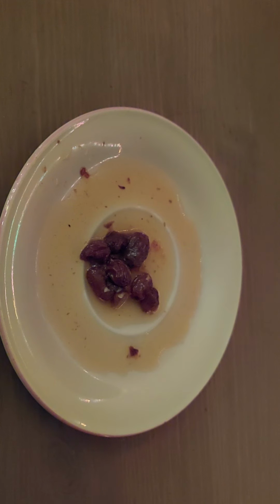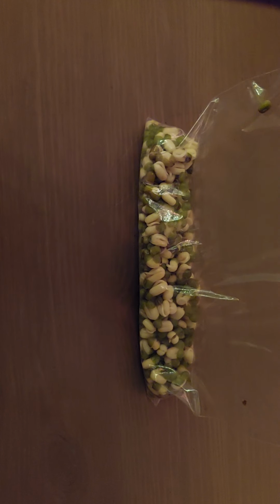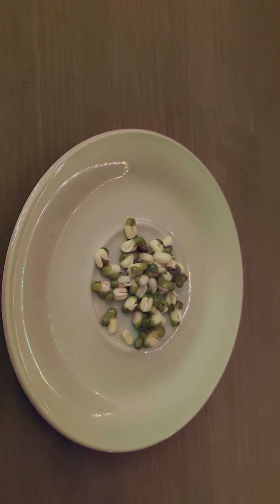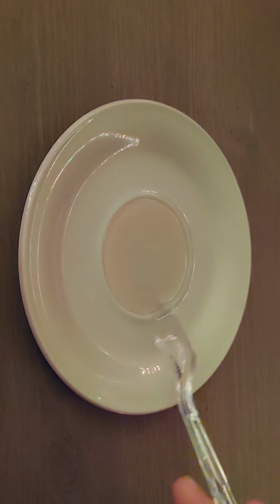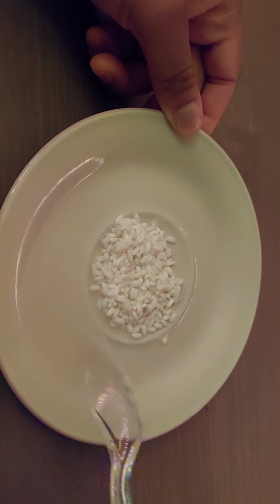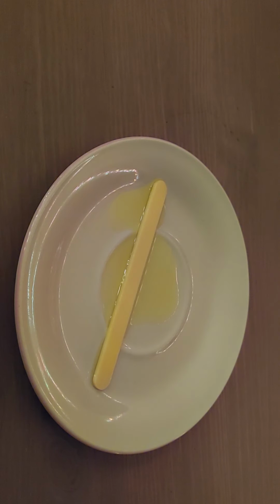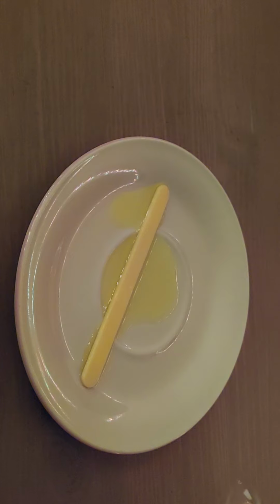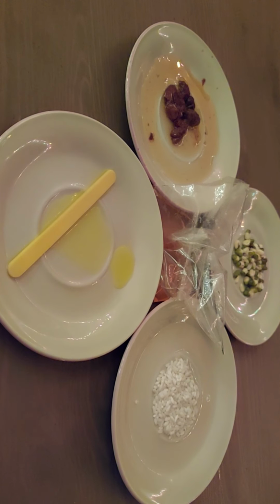Investigation 4: Solids Mixed with Liquids (Step 2)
In today's video we will take a look at what happened to our solids when when were left overnight in water.